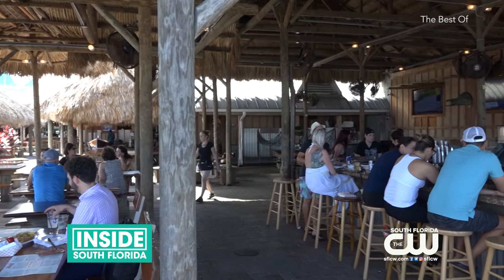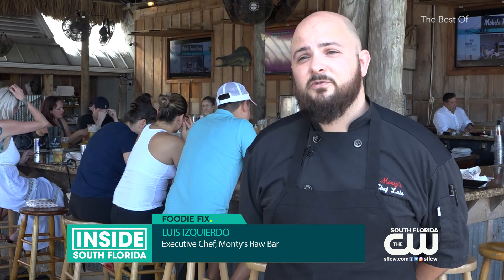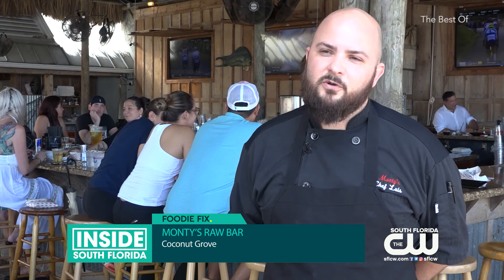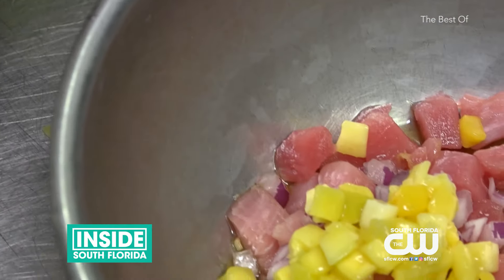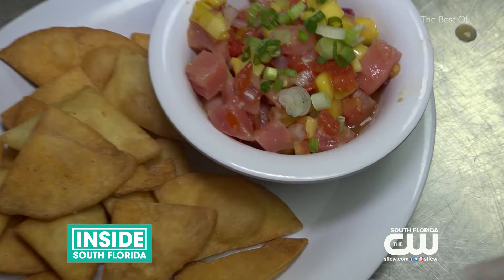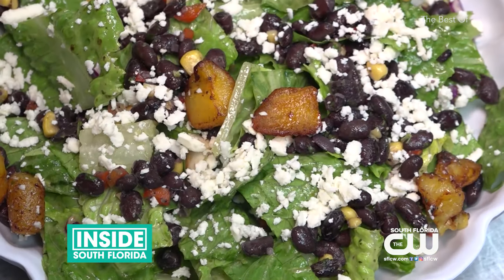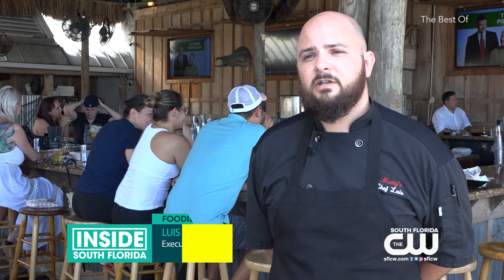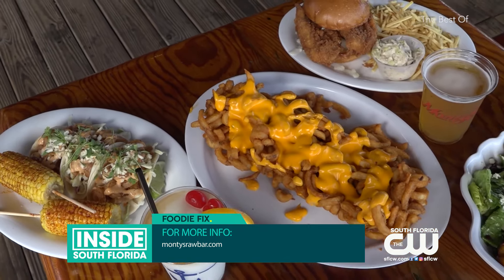Monty's Raw Bar is almost 50!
The Miami staple, Monty's Raw Bar in Coconut Grove, continues to be a favorite spot for locals to eat and hang out by the water.